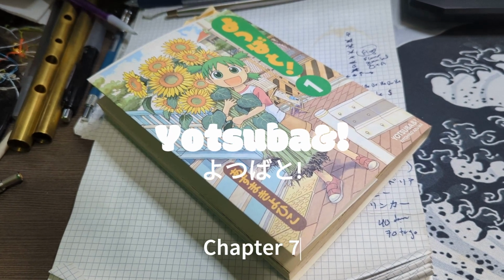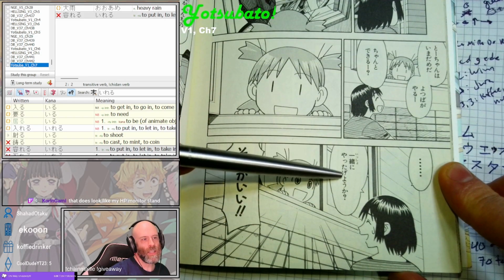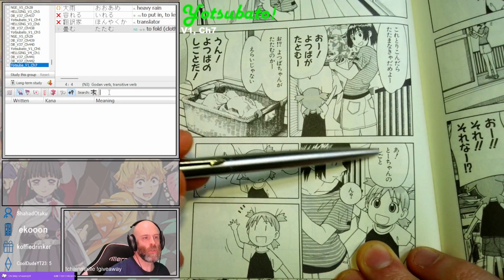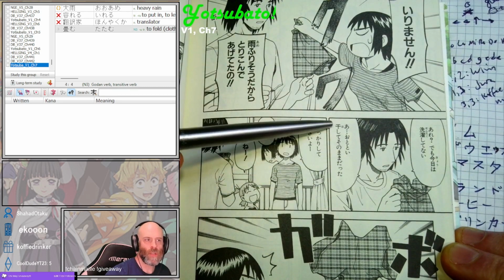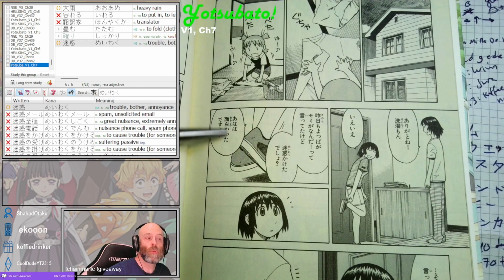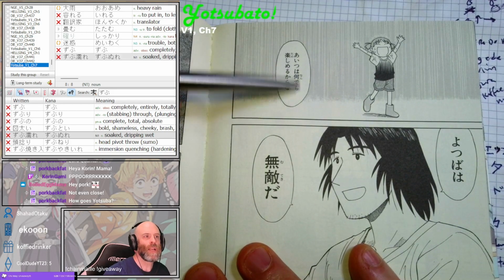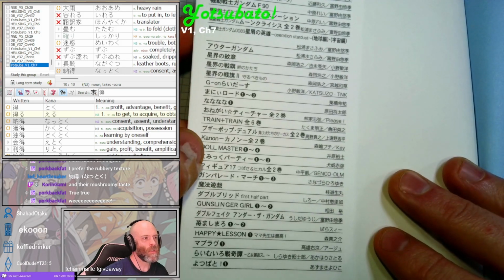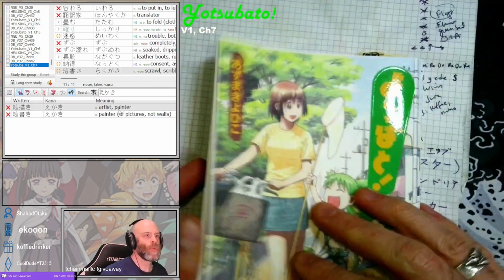Yotsuba&! (Yotsubato!) Chapter 7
Reading through Yotsuba&! in Japanese!

Yotsuba&! Chapter 7
Originally aired 12 December 2023

With this chapter, we finished Volume 1 of Yotsuba&! We take a look at the material at the end of the book (not much, mostly looking at other manga series by Dengeki Comics), and we do a preview of Volume 2.

Volume 1 material: 26:55
Volume 2 preview: 29:28

Purpose: I am uploading these videos for those watching on Twitch, if they want to go back later and catch something they missed. If you're also learning Japanese, try pausing and coming up with your own translation!

for more Japanese manga reading (such as Neon Genesis Evangelion and others!), we're usually streaming around 5pm EASTERN.